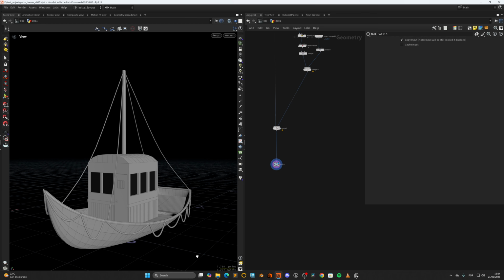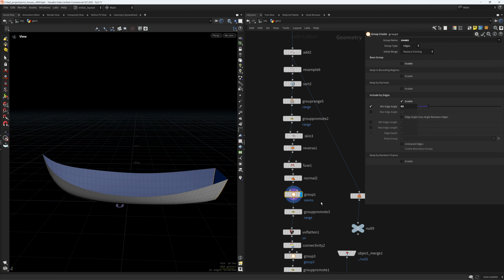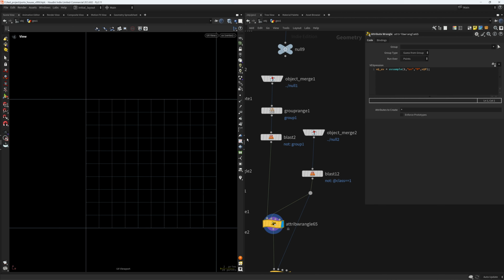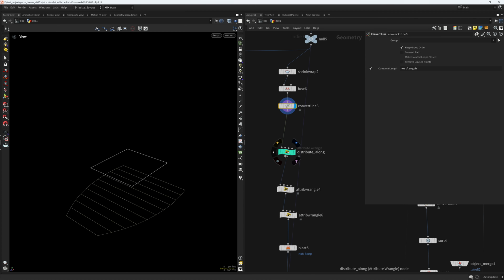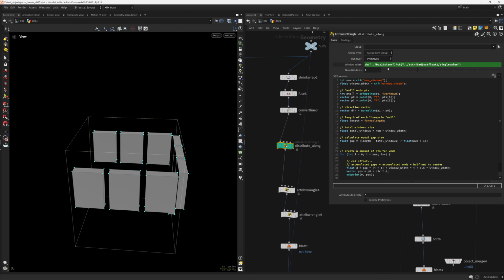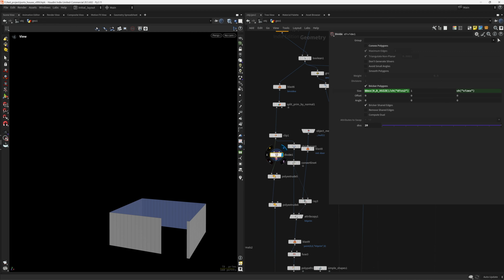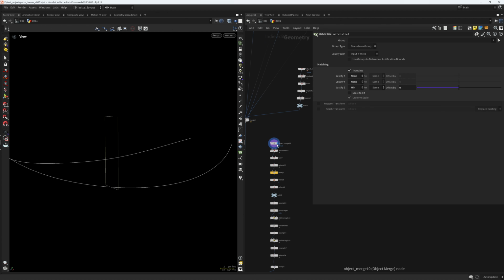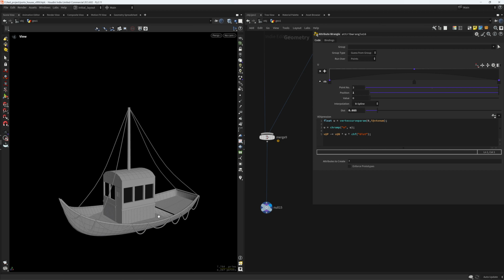Procedural Boat in Houdini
In this video I'll be breaking down a procedural boat model in Houdini.